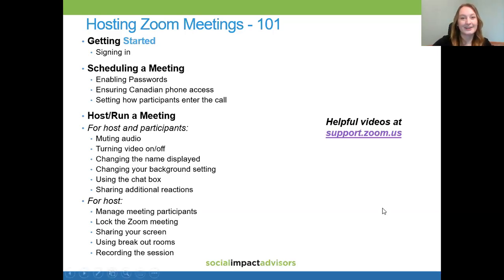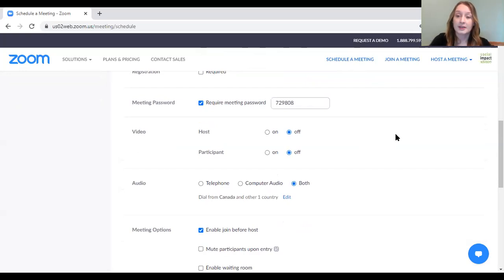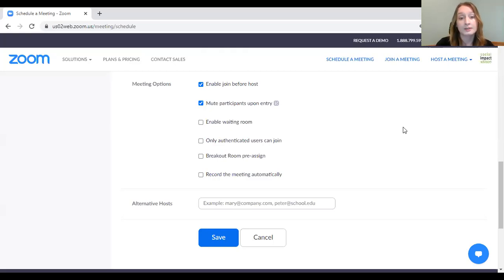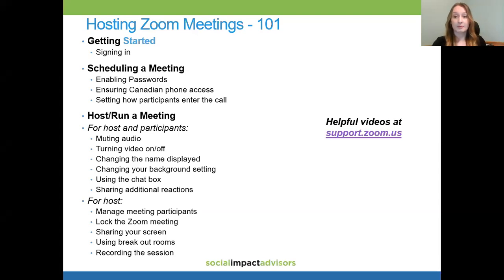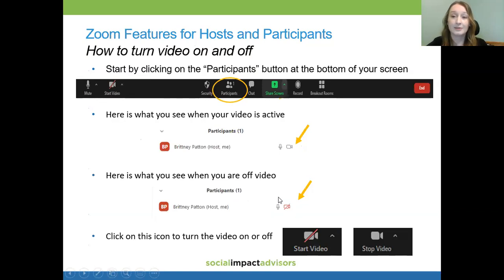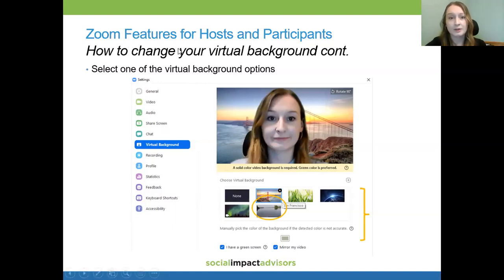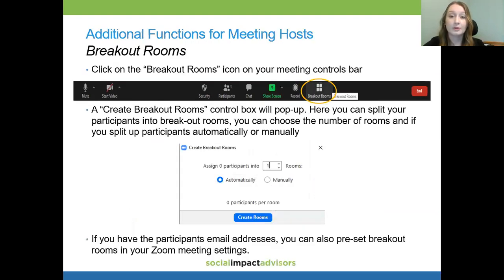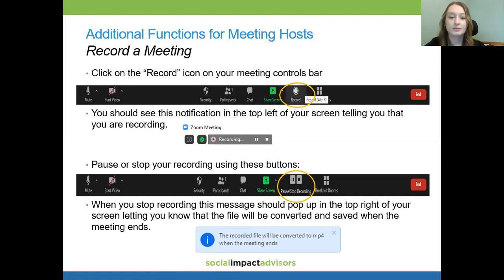Hosting Zoom Meetings - 101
In support of United Way’s Day of Caring request from a local non-profit, Brittney Patton from the Social Impact Advisors shares a tutorial for setting up and running a Zoom meeting.  We thought others might find it useful too.